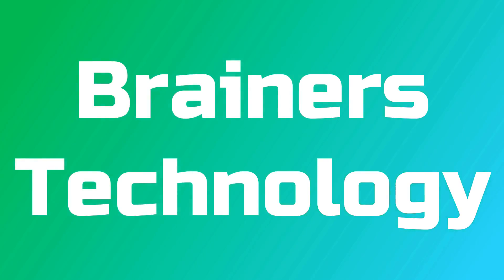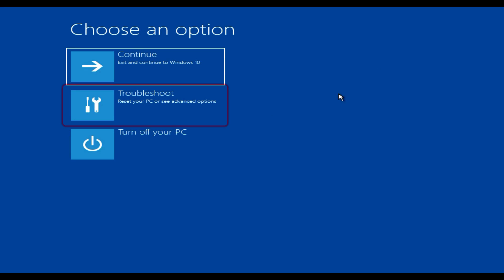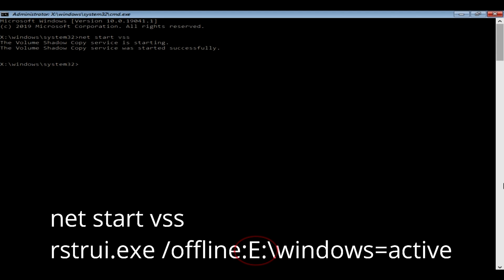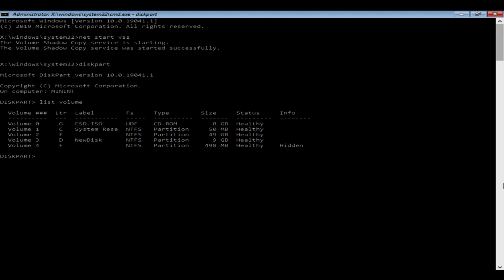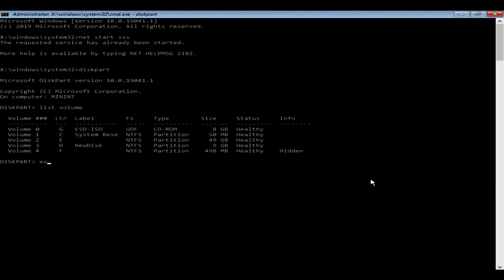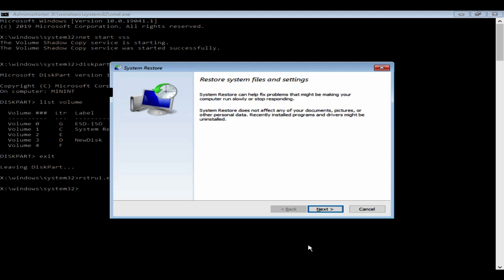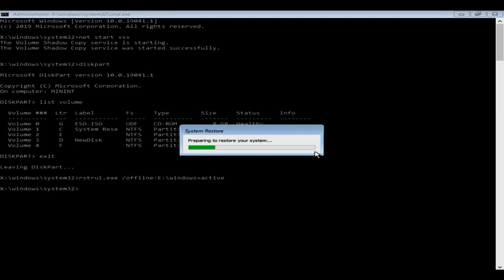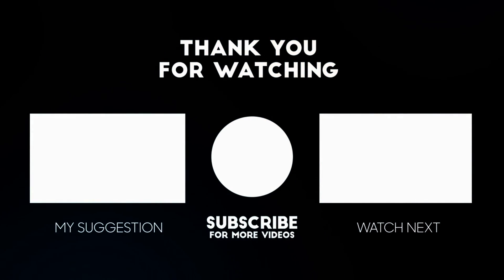You must enable system protection on this drive - windows 10 system restore error fix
This video helps fixing:
Stuck during windows System Restore with error how to fix
You must enable system protection on this drive using command prompt
unable to restore system
rstrui.exe command
next option greyed out not enabled disabled
You must enable system protection on this drive using cmd
You must enable system protection on this drive windows 8.1
You must enable system protection on this drive windows 7
HP Dell Lenovo IBM Asus Acer reddit
Cannot run system restore
Could not run system restore
Fixed Issue: You must enable System Protection on this drive
Fixed You Must Enable System Protection on This Drive
FIX: You must enable system protection on this drive
How do you fix you must enable System Protection on this drive?
How do I enable System Restore from command prompt?
Should I enable System Protection Windows 10?
How do I choose my OS for System Restore?
How to fix You must enable system protection on this drive
How To Enable Disk Write Protection In Windows 10
How to Fix the 'You Must Enable System Protection on This
You must enable system protection on this drive - System
You Must Enable System Protection On This Drive - Windows 10
How to Fix System Restore Error - "You Must Enable System
you must enable system protection on this drive reddit
windows 7 enable system protection through command prompt
how to enable system protection windows 10
you must always restore the drive that contains windows
the drive is not in the selected restore point

2 main commands used:
net start vss
rstrui.exe /offline:E:\windows=active
Note: Change drive letter based on your system config.

Optional commands used:
diskpart
list volume
exit
Drive letter: (Example E:)
DIR